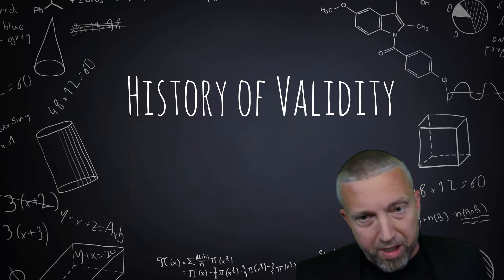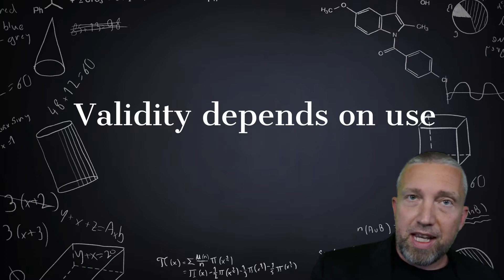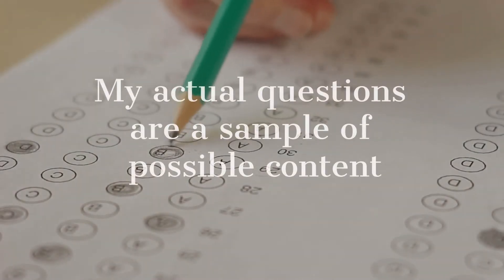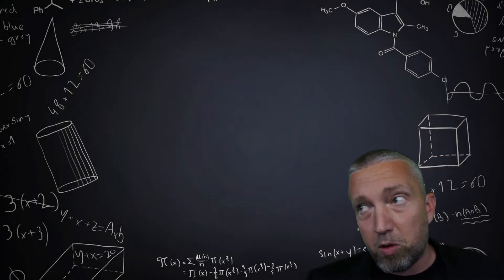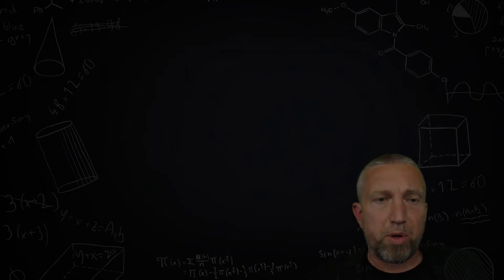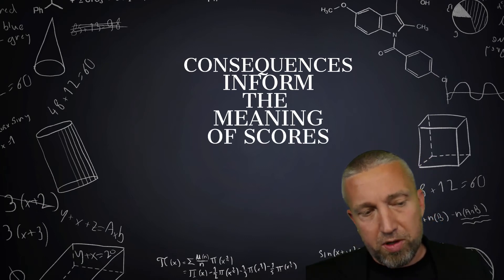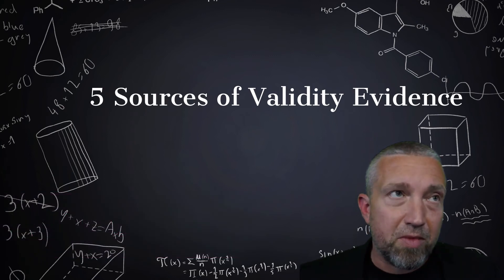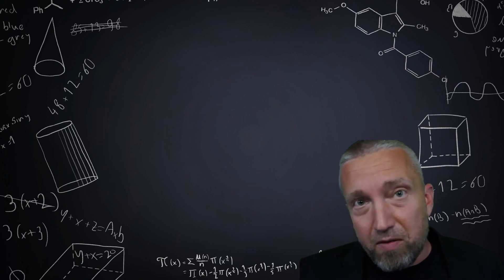Brief History of Construct Validity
Within this video I describe the history of construct validity theory in educational and psychological testing.  This history covers content validity, criterion-related validity, and construct validity.  I also discuss Sam Messick and the unification of validity and the current standards of educational and psychological testing.